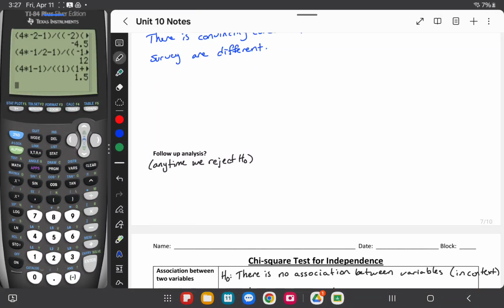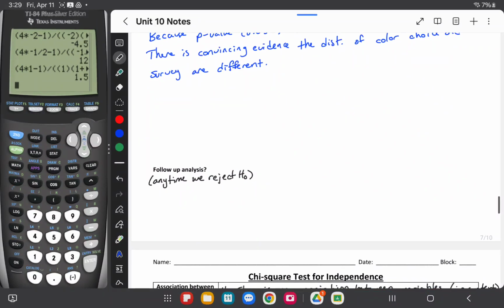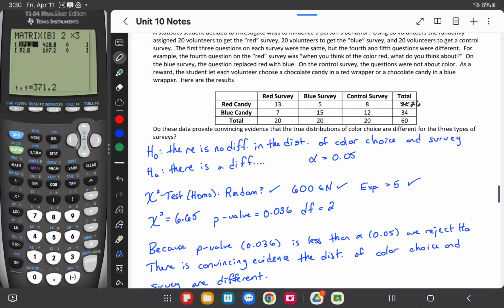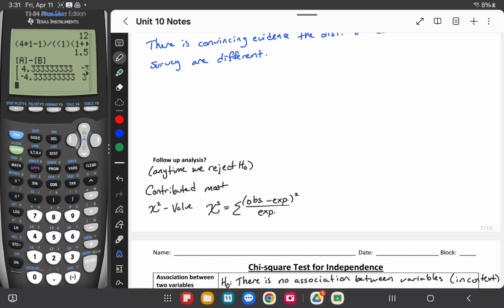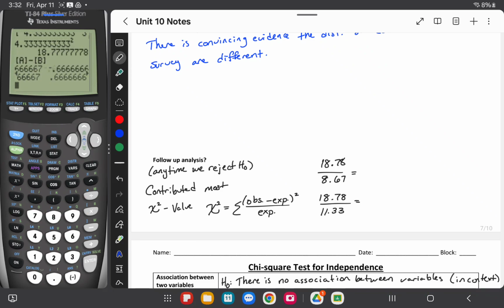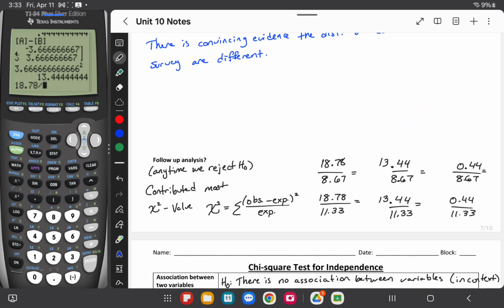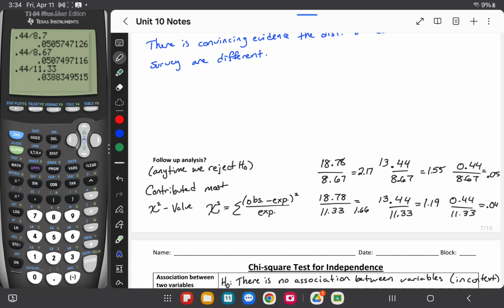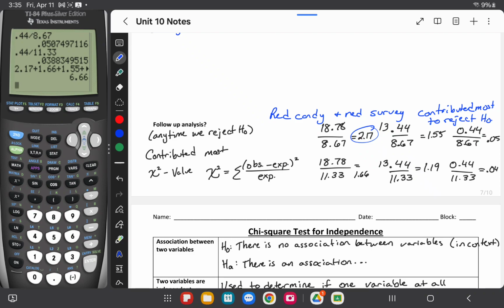Follow Up Analysis for Chi-Squared Tests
Students will be able to perform a follow up analysis for a chi-squared test (homogeneity/independence) by calculating the individual contributions to the test statistic.